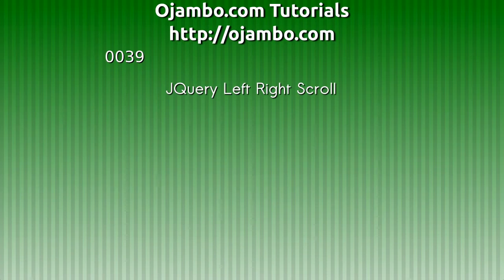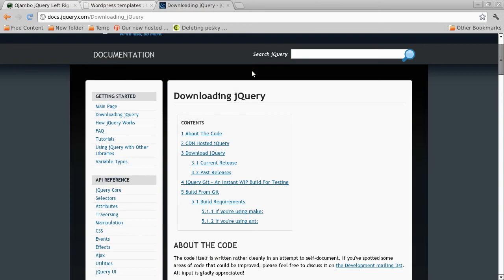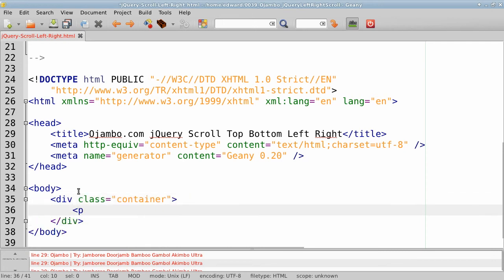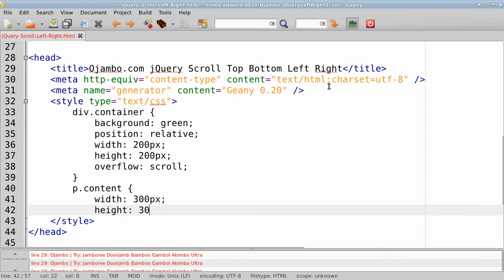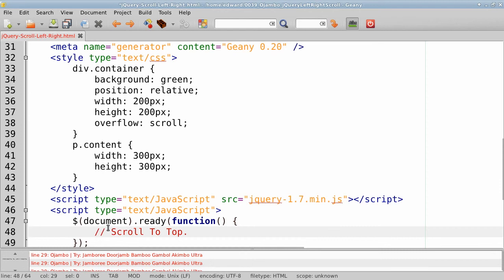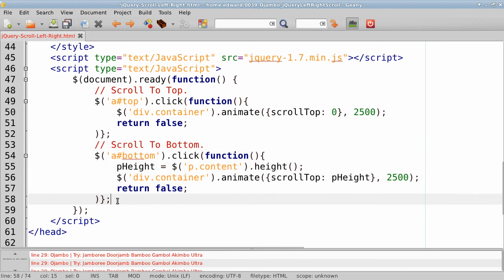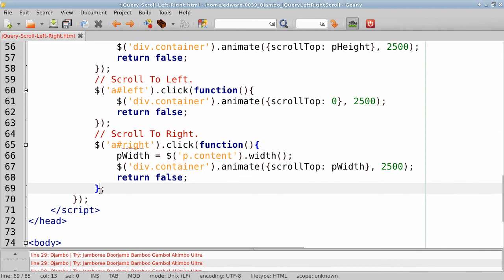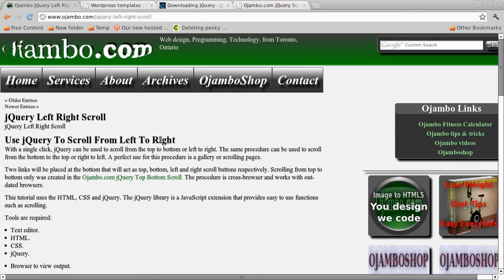Ojambo - jQuery Left Right Scroll Video (vs 0039)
The full jQuery left right scroll tutorial is available Follow along with your favourite programming editor.

JavaScript can be used to automate scrolling. The parent container must be smaller than the content for scrolling to work.  Links are used to emulate click buttons for scrolling directions.